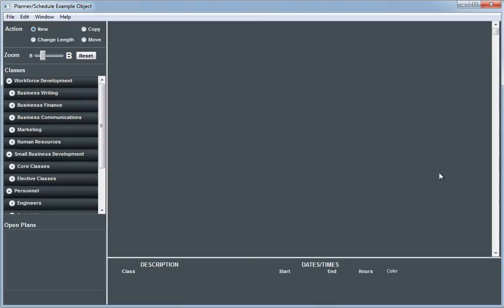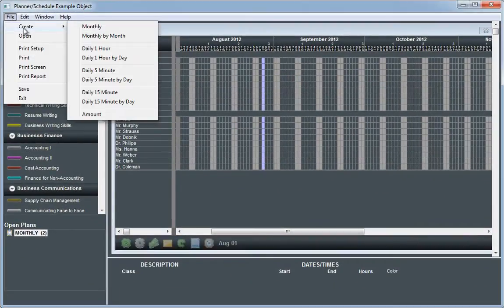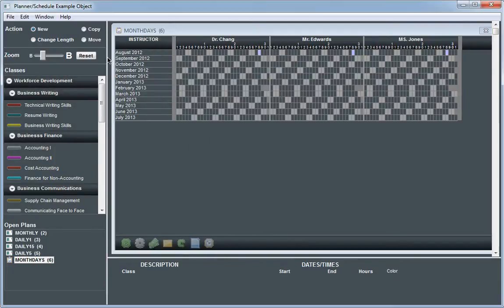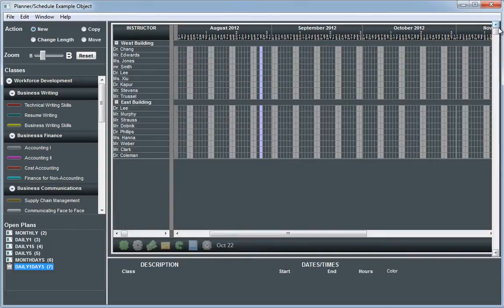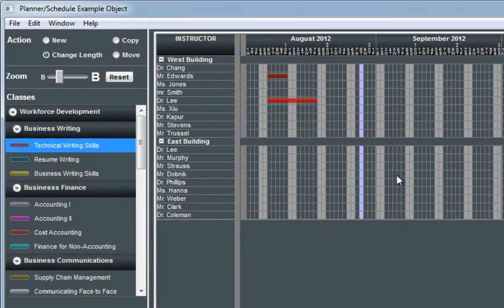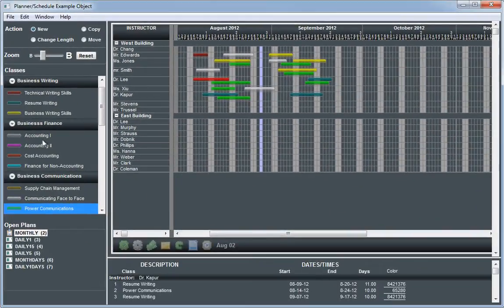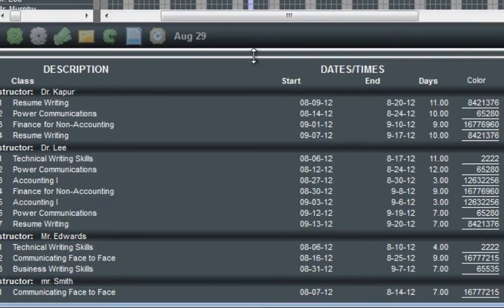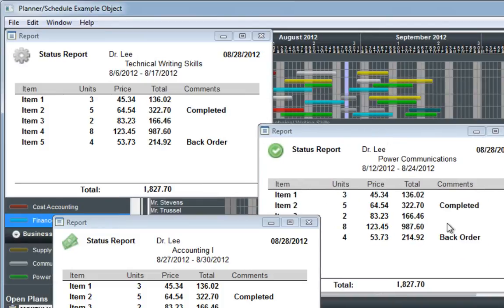Planner Datawindow.mp4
Advanced dynamic datawindow demonstration